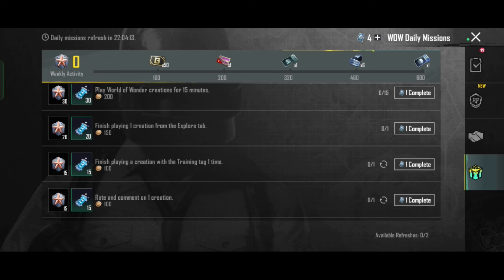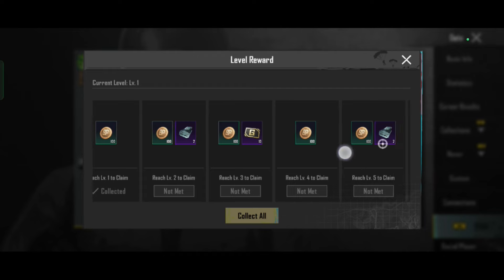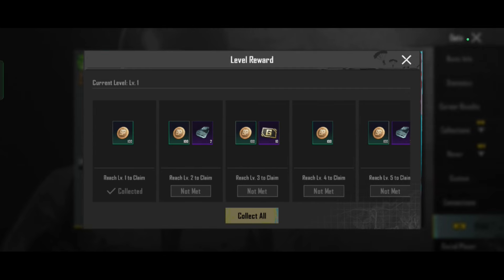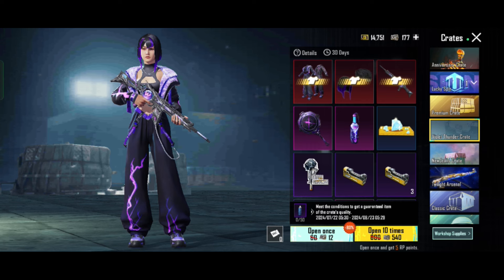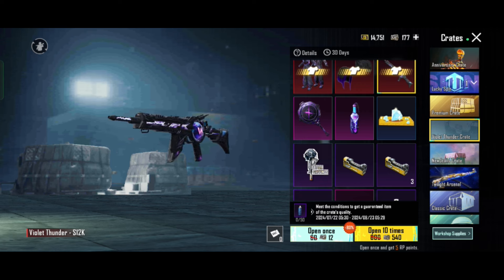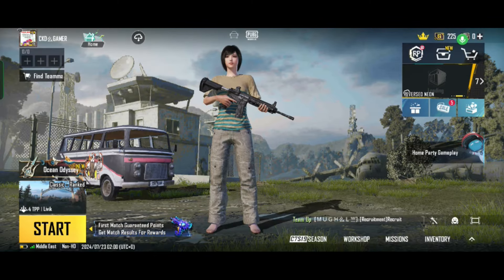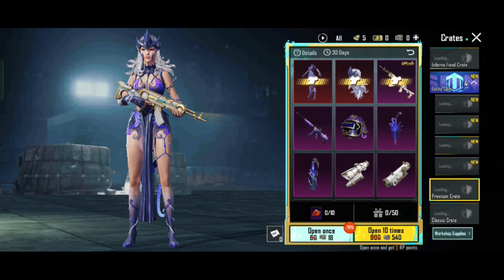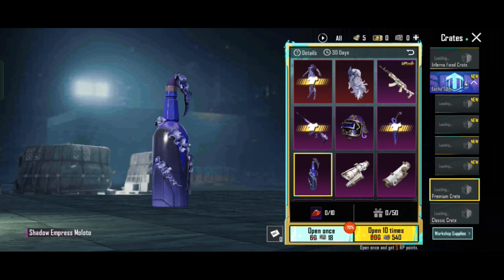Bgmi New Hidden Rewards | New Season Official Time | Premium Crate | CKD GAMER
Bgmi New Hidden Rewards
New Season Official Time
Premium Crate
CKD GAMER